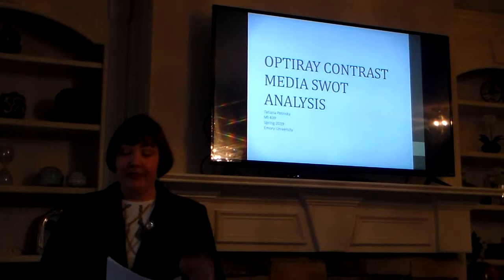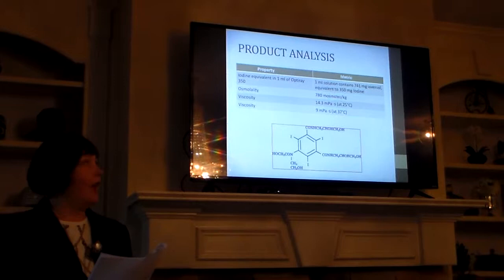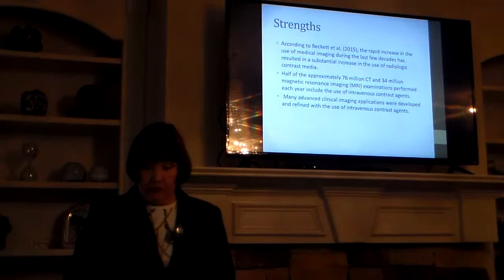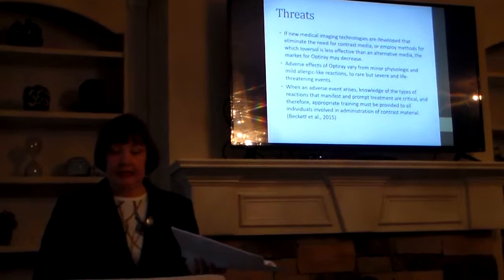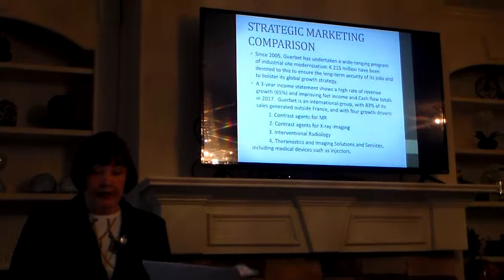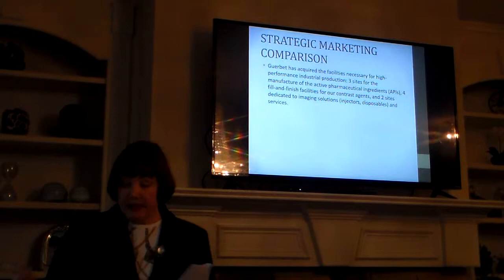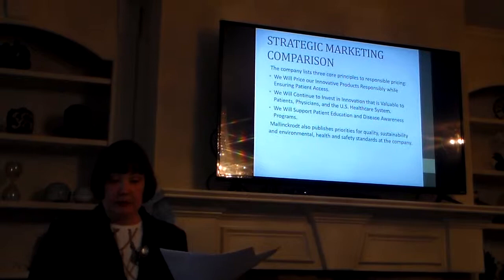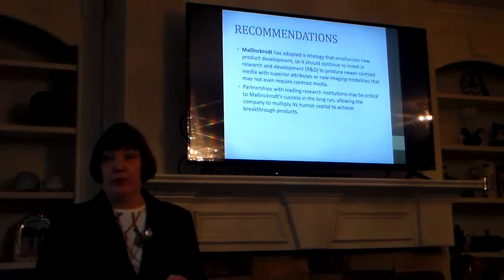Optriray SWOT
March 3, 2019 - My Optiray SWOT presentation.